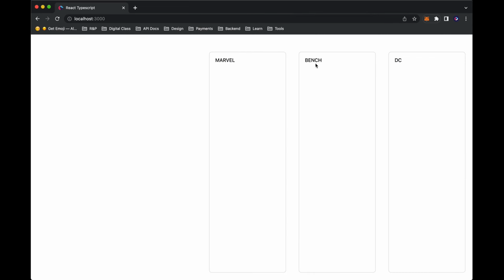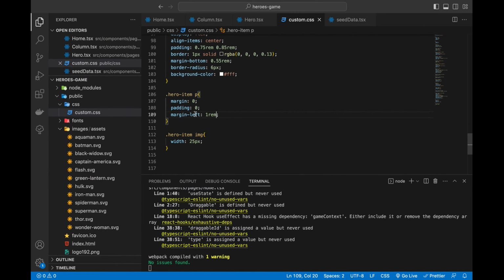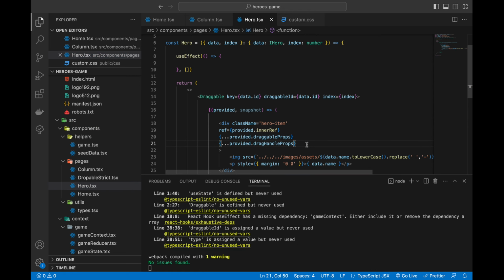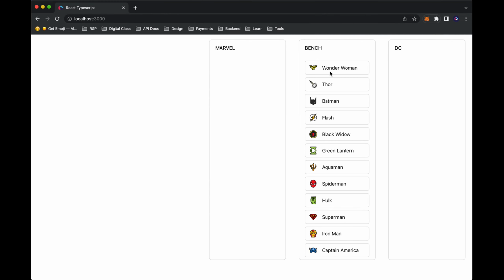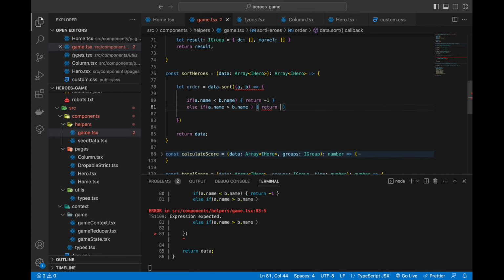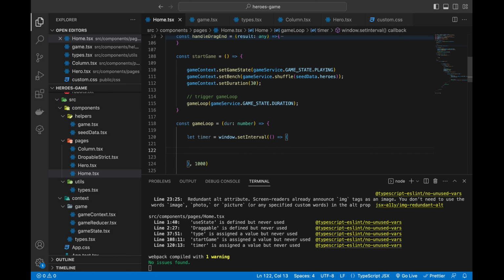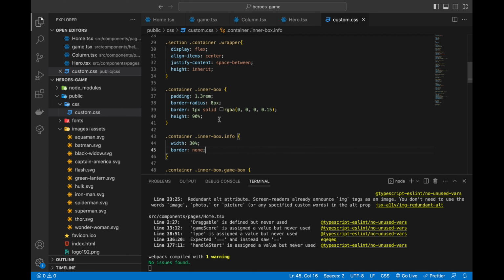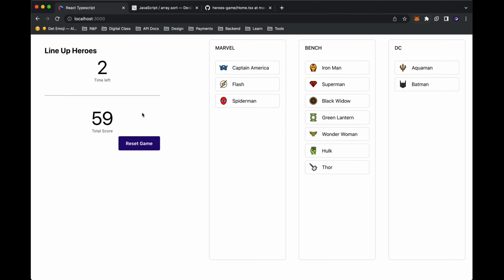Build a Drag and Drop Game with React, Typescript, react-beautiful-dnd and ContextAPI ( PART 7 )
Ever wondered how to implement drag and drop features in your frontend applications? Here is a short course that helps you understand how to build a simple web-based game with drag and drop functionalities using React.js, Typescript, react-beautiful-dnd and ContextAPI.

In this part of the course, We worked extensively on our game. We completed all the functionalities that makes our game work from starting the game to ending the game and resetting the game. Also we added the required drag and drop functionalities and a countdown for the time frame. Enjoy!

Requirements:
- Basic understanding of Javascript and most importantly, Typescript
- Understanding of the React framework (or library)
- Understanding of the Use of ES6 or ESNext features (ex. arrow functions, spread, splice, filter, map)
- Good PC (mac or windows) with Node.js (v16 or v 18) installed.
- Great internet of course 😀

Here are some links to help
Please check the 'FIRST' comment in the comments section.